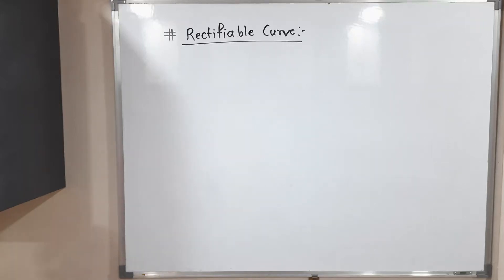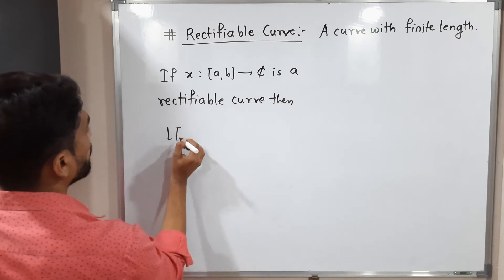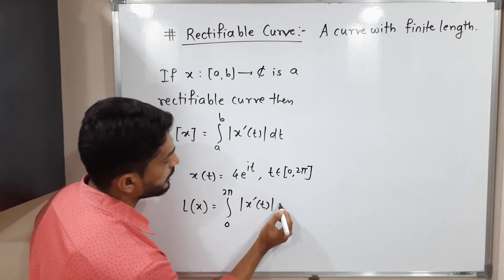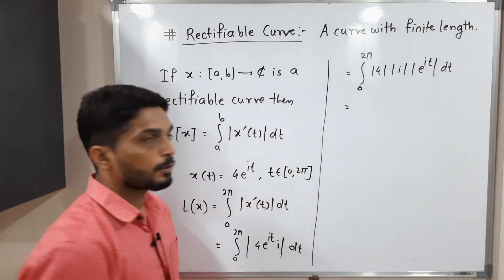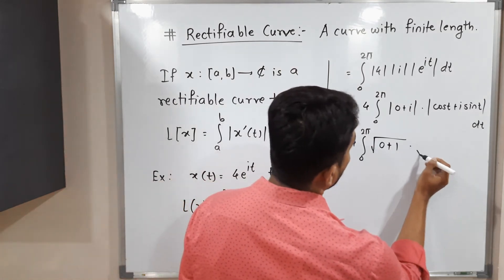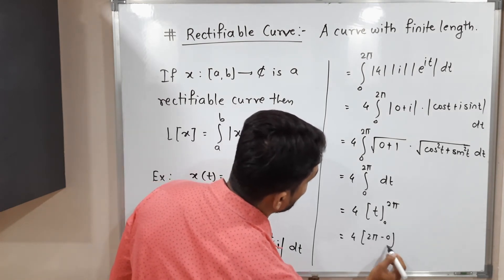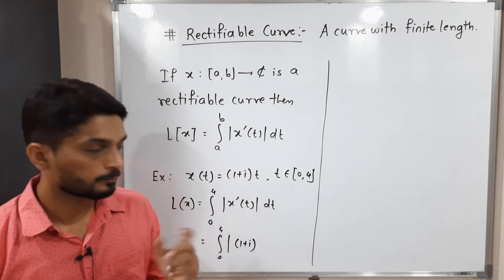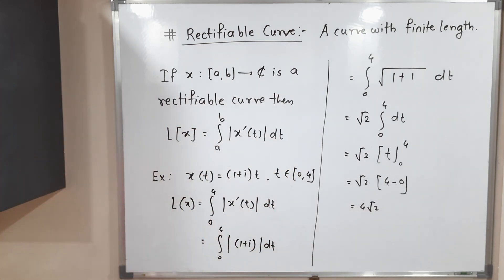Complex Analysis | Unit 2 | Lecture 2 | Rectifiable Curve and it's Length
Rectifiable Curve and it's Length @ranjankhatu